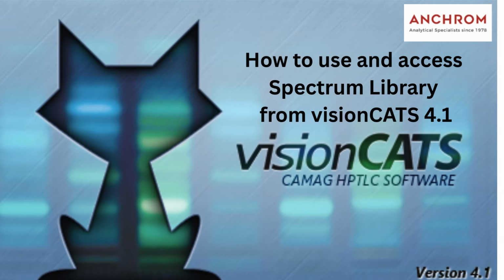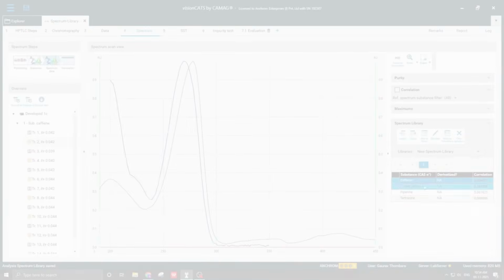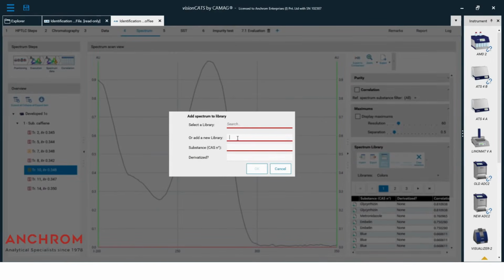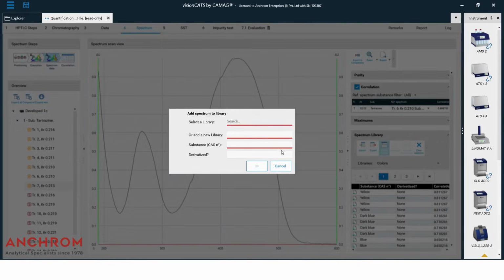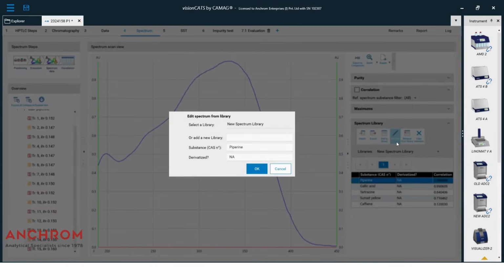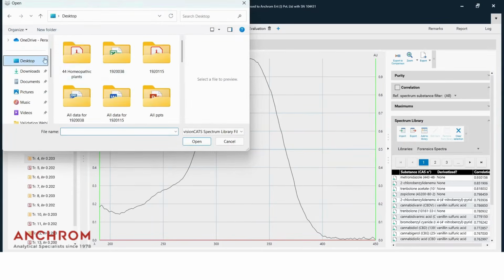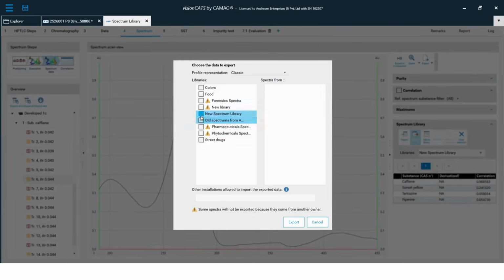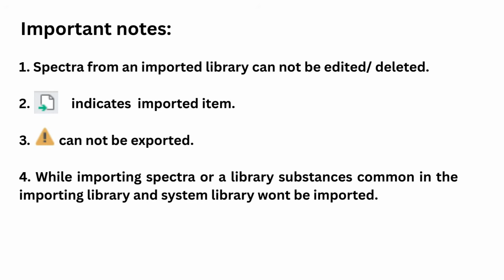CAMAG visionCATS 4.1 Tutorial: Master the New Spectrum Library for Smarter HPTLC Analysis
Learn how to use the new Spectrum Library feature in CAMAG’s latest visionCATS 4.1 software — designed to make UV spectra comparison and substance identification faster, easier, and more reliable than ever.

With this innovative tool, users can compare spectra recorded by the TLC Scanner 4 against a curated reference library covering forensic, phytochemical, and pharmaceutical compounds. The feature also supports custom spectra collections, enabling flexible, accurate verification of unknown samples.

Simplify identification. Strengthen results.
Experience smarter HPTLC with the Spectrum Library in visionCATS 4.1.